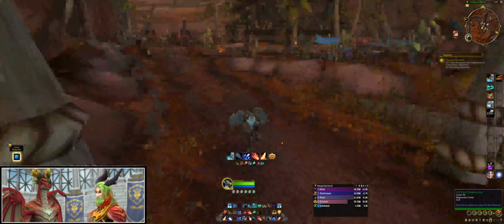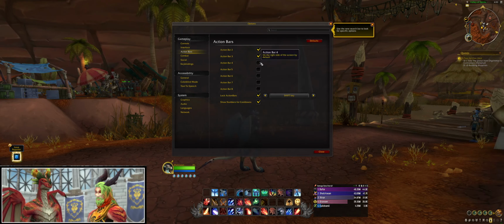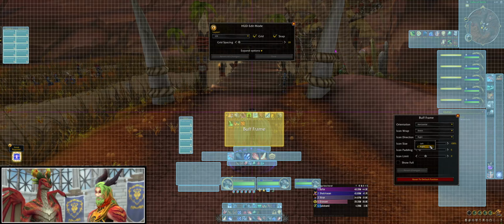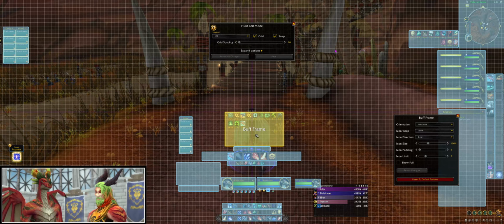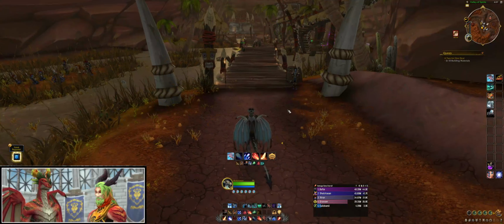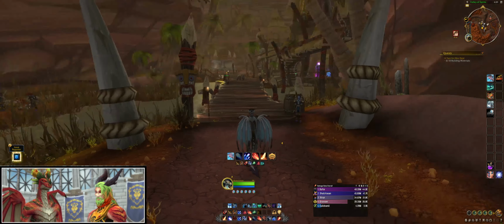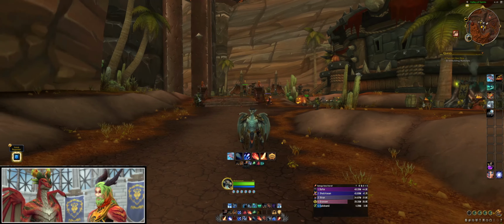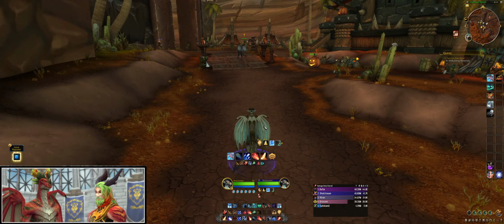Creating my Dragonflight UI with the NEW Blizzard UI | Dragonflight Beta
ey Fam,

So decided to make my UI JUST using the default Blizzard UI they put in!

Battletag:
Ayks#1627